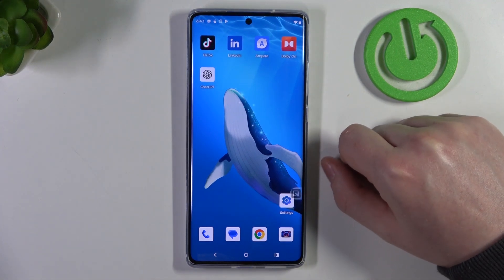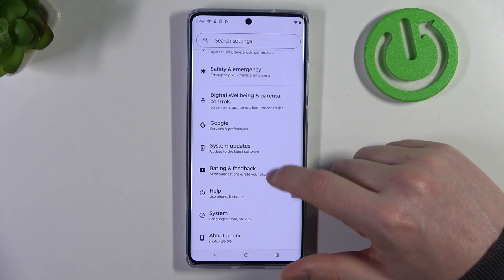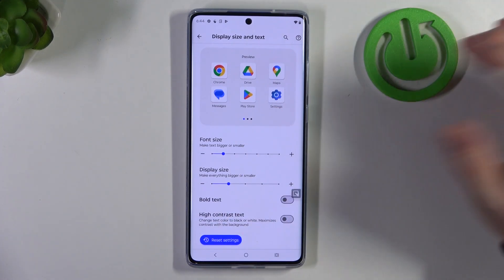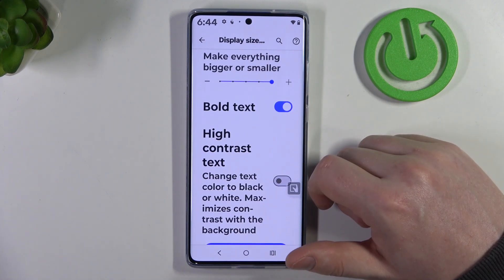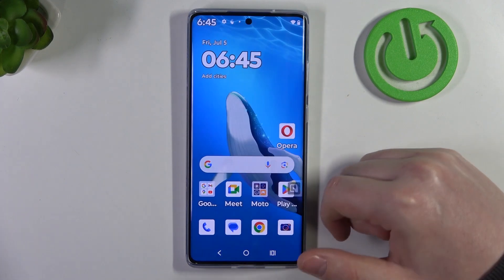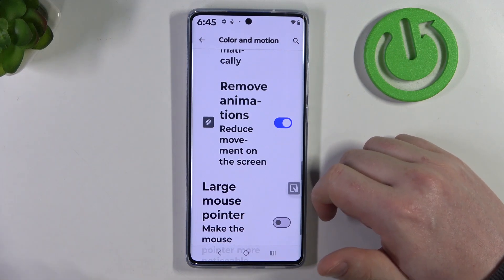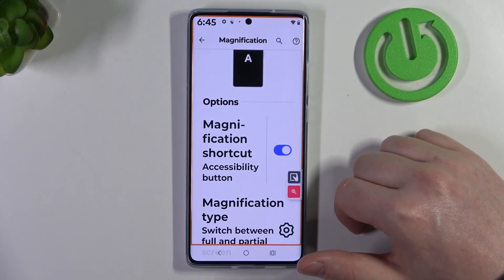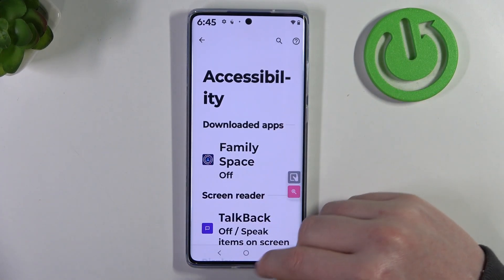How to Set Up Motorola Moto G85 for Senior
Find out more:
Discover how to customize and optimize the Motorola Moto G85 smartphone for seniors with this detailed tutorial. Learn how to adjust settings, enable accessibility features, and organize the interface to enhance usability and comfort for older users.

How do I adjust font size and display settings on the Motorola Moto G85 for better readability?
Can I simplify the home screen layout on the Motorola Moto G85 to make navigation easier for seniors?
What accessibility options are available on the Motorola Moto G85 to assist seniors with hearing or vision impairments?
How do I set up emergency contacts and medical information on the Motorola Moto G85?
Are there specific apps or tools recommended for seniors to install on the Motorola Moto G85 for enhanced functionality?